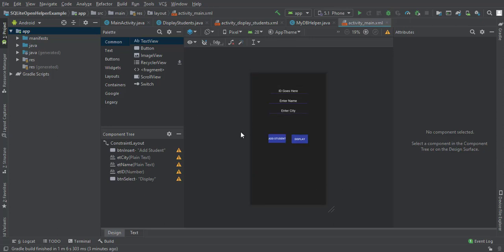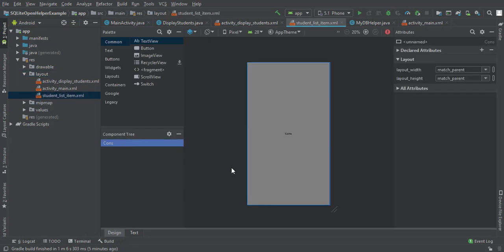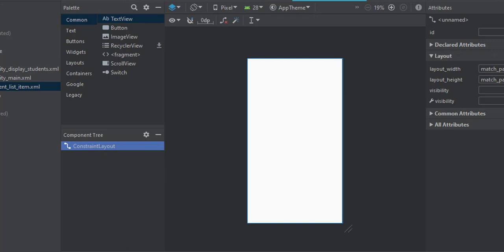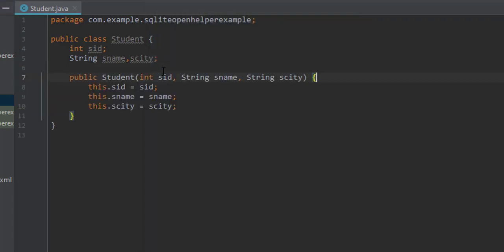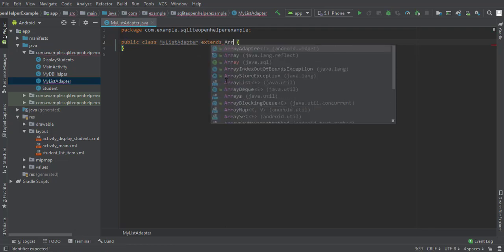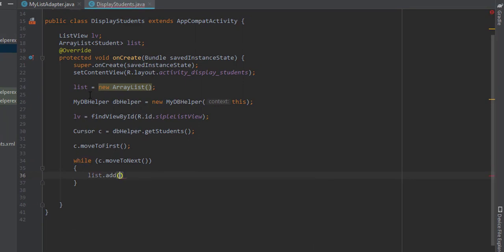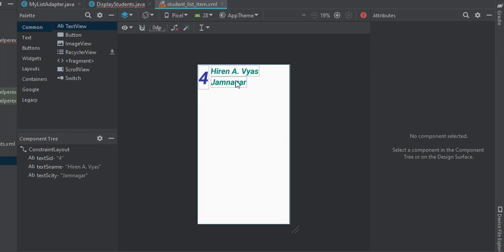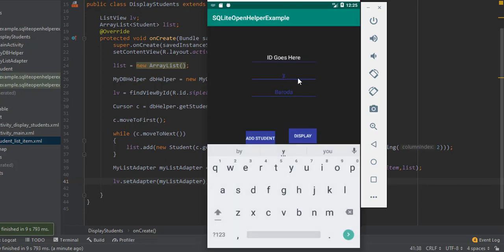How to Display Records using SQLite Open Helper Class in Android Studio | Customized List View.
How to Android - Hiren A. Vyas